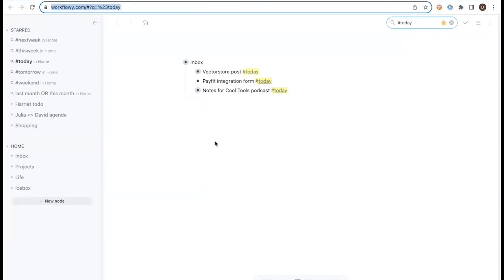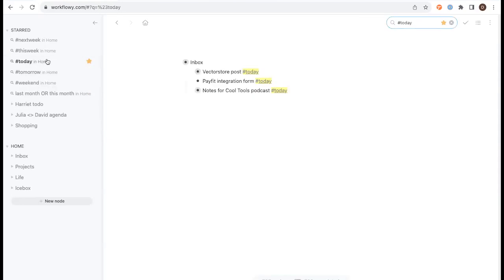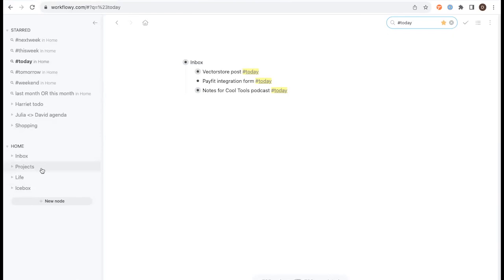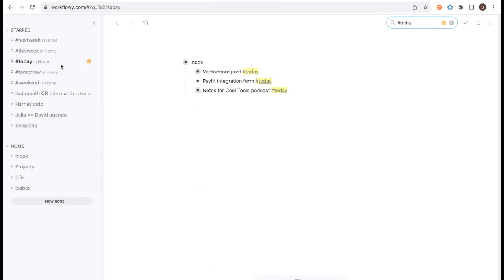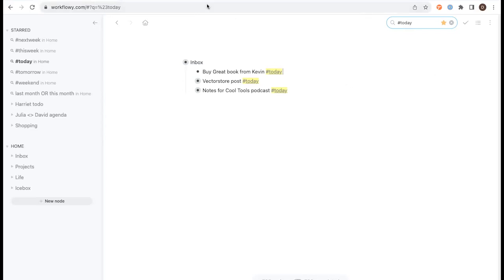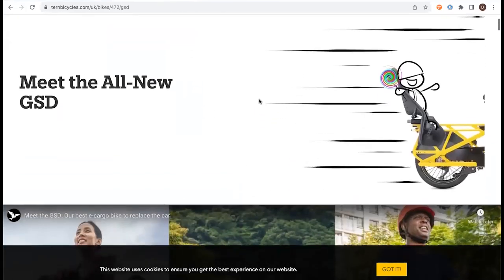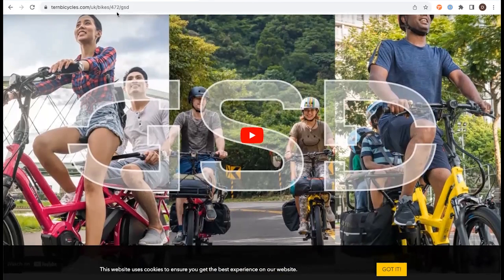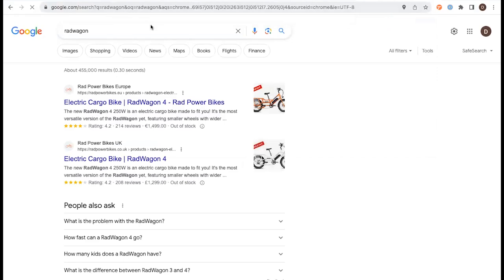Show and Tell #388: David Buxton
David Buxton is a tech founder based in London, UK. He loves making stuff, especially with software. He's also a qualified pilot and a pretty good cook.

TOOLS:
0:00 - Intro
0:45 - Workflowy
12:54 - Tern GSD e-bicycle
19:47 - Langchain (LLM dev framework)
27:29 - Leuchtturm Line a Day journal
35:43 - Harriet AI HR assistant

To sign up to be a guest on the show, please fill out this form